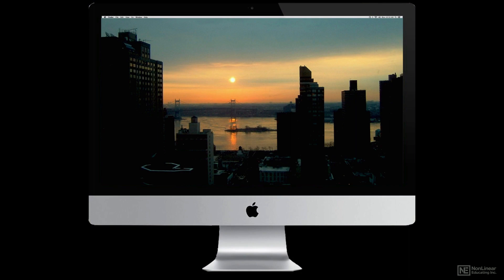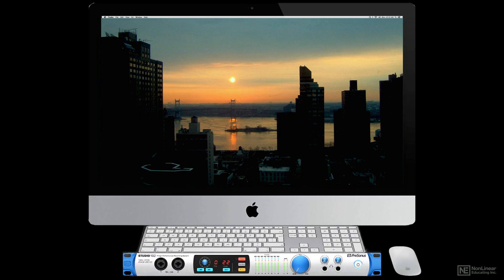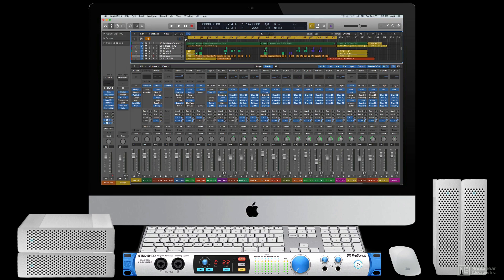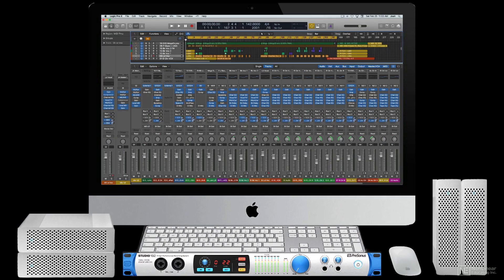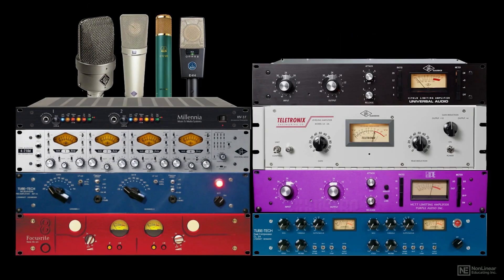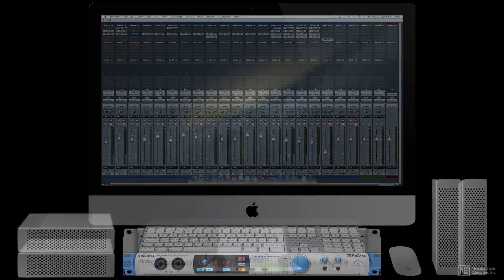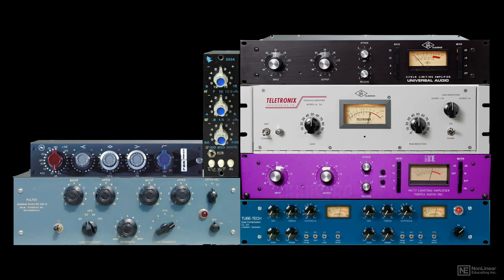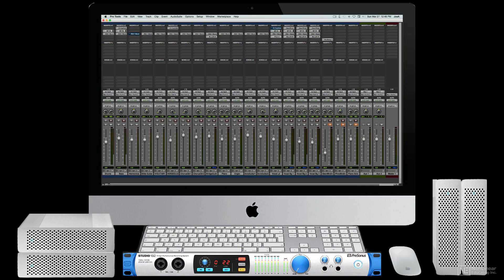AudioPedia 104: Recording Media DAW and Computer - 2. DAW Digital Audio Workstation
AudioPedia 104: Recording Media, DAW and Computer by Joe Albano
Video 2 of 17 for AudioPedia 104: Recording Media, DAW and Computer

Our AudioPedia series is a comprehensive video dictionary of audio terminology. Created by audio expert Joe Albano, this encyclopedia of technical terms is the ultimate audio reference tool. Here are the topics covered and defined in the fourth installment of this authoritative series:

Recording Media, DAW and Computer

Analog Tape
DAW  Digital Audio Workstation
Interface  Audio Interface
Digital Audio Transmission - AESEBU, SPDIF, ADAT
Word Clock  Jitter
CPU
RAM
Buffer  RAM Buffer
Latency
Hard Disk  Hard Drive
SSD (Solid State Drive)
Flash Drive  Thumb Drive
RAID Array
Backup
USB
FireWire
Thunderbolt